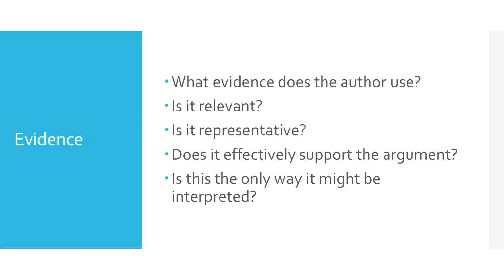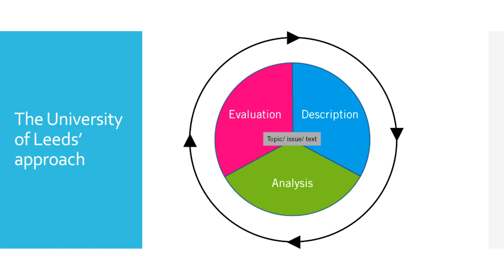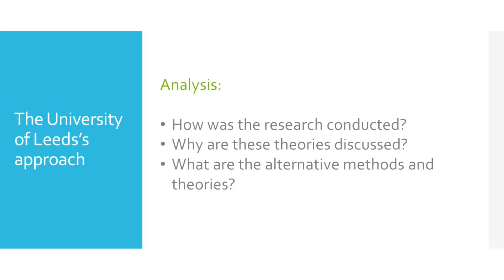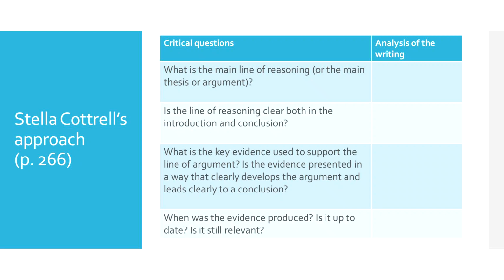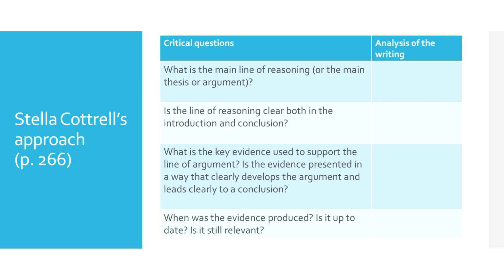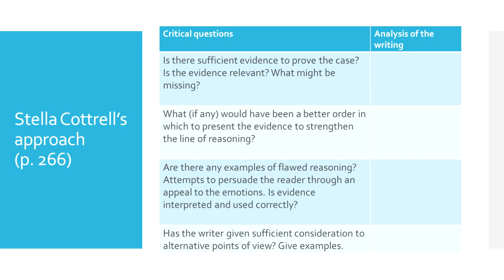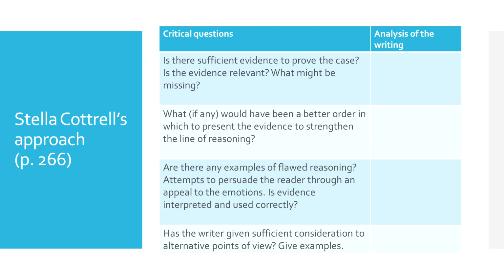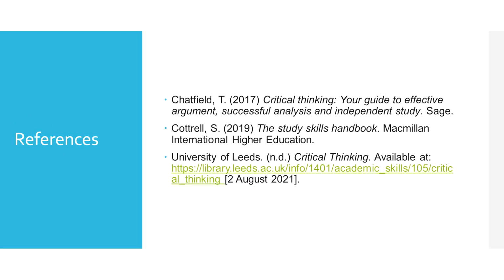Critical thinking models/approaches - video 6